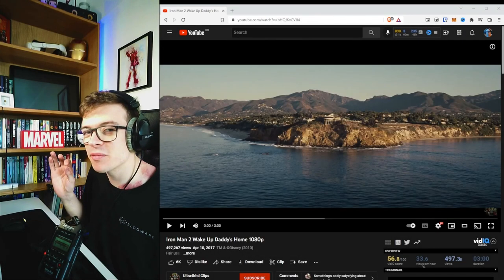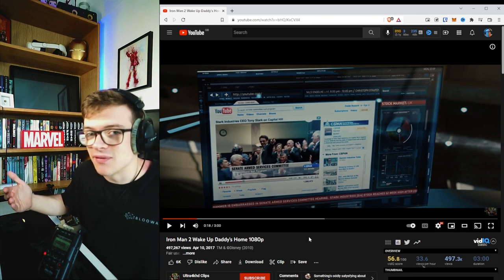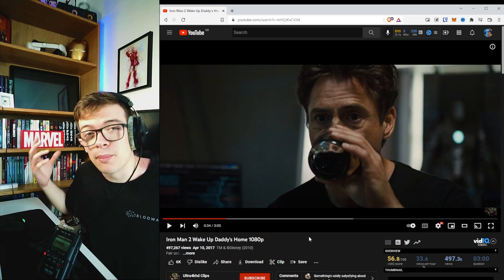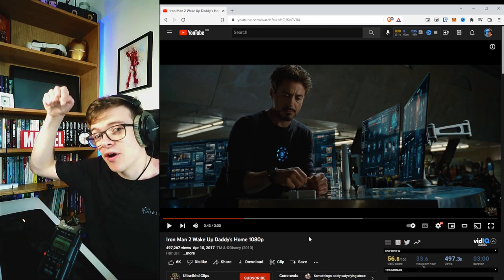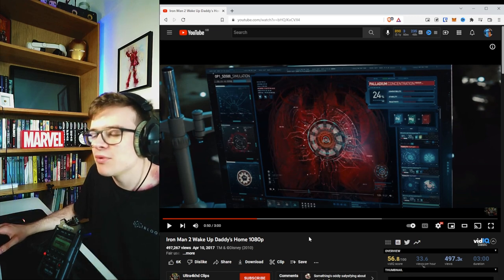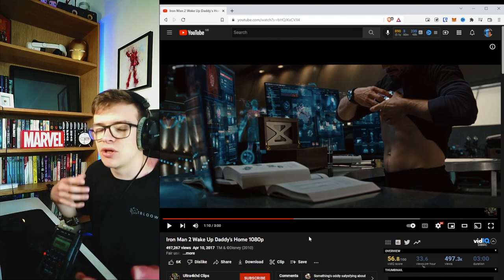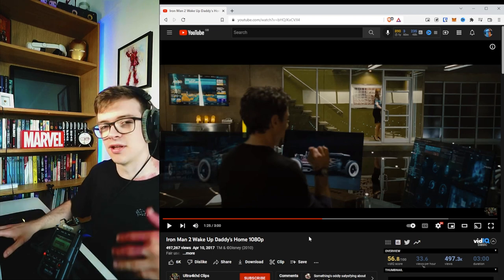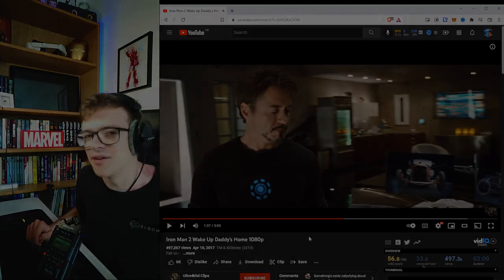Here's Why Tony Stark's JARVIS is Smarter Than Amazon's Alexa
If we were building Tony Stark's JARVIS AI system in real life, what would it need to be able to do? This week we break down Iron Man 2's famous Workshop scene, "Wake up, Daddy's home".